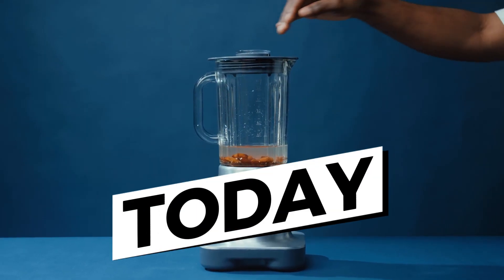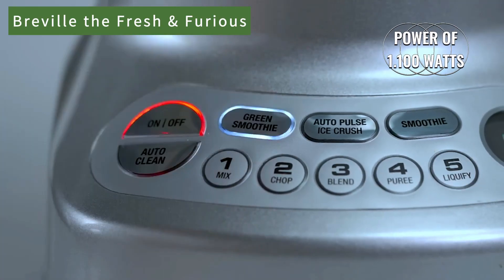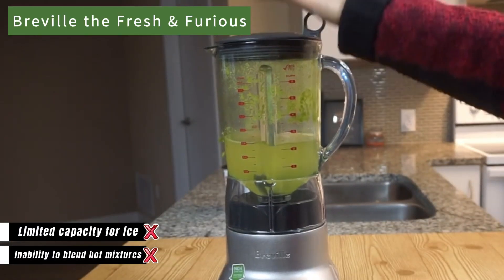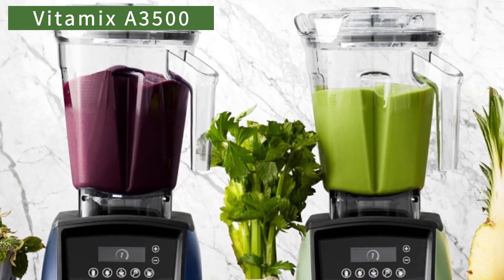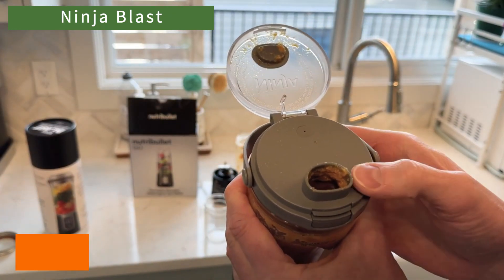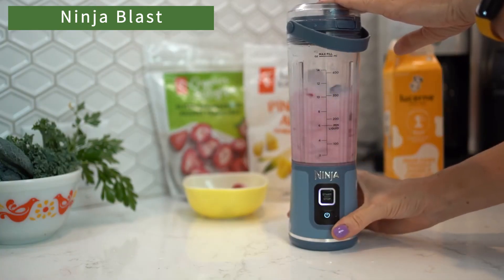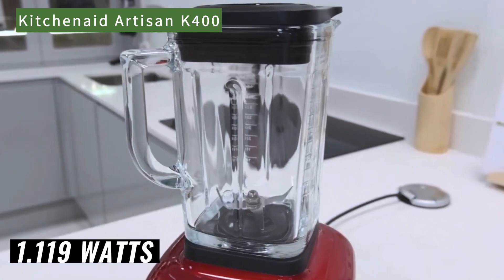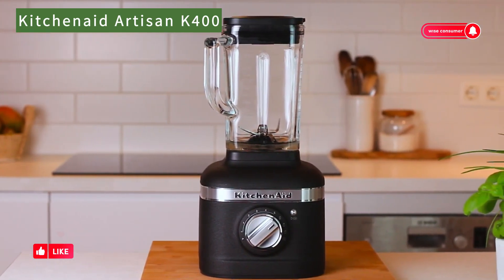BEST BLENDERS OF 2024 - don't buy without watching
Dive into our definitive guide to the best blenders of 2024! Whether you're looking to whip up velvety smoothies, hearty soups, or gourmet sauces, we've got the lowdown on the top blenders that will revolutionize your kitchen experience. From ultra-quiet models that won't wake the baby, to powerhouse machines that can crush ice in seconds—find out which blender comes out on top in our ultimate showdown. Don't miss out on discovering the perfect blend of performance, durability, and design that fits your lifestyle. Join us as we put the latest models through their paces, highlight key features, and share insider tips to help you choose the blender that's just right for you. Your culinary adventures are about to get a whole lot smoother!

TIMESTAMPS
0:25 Breville the Fresh & Furious

1:35 Vitamix A3500

2:38 Ninja Blast

3:46 KitchenAid Artisan K400

If you have a friend who could benefit from this content, be sure to share it with them.